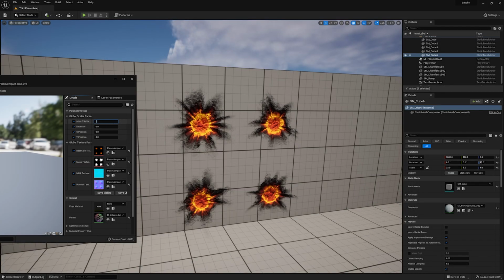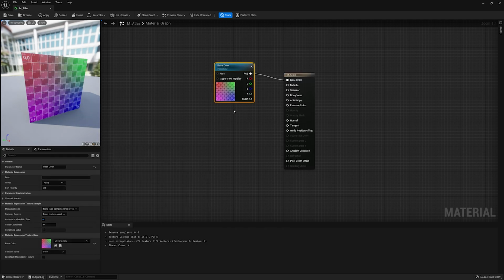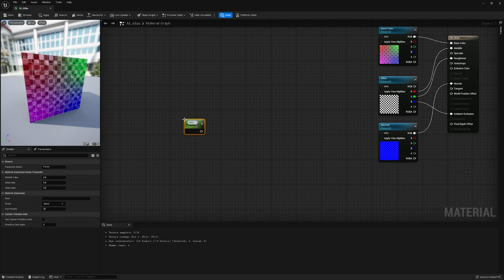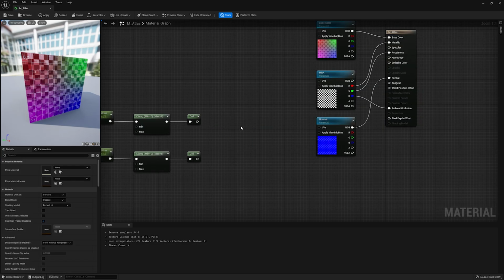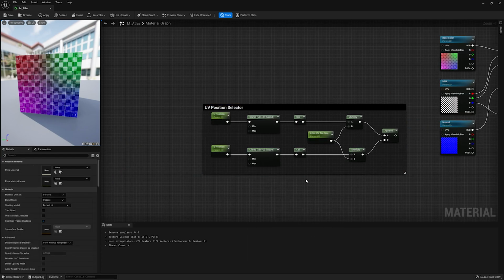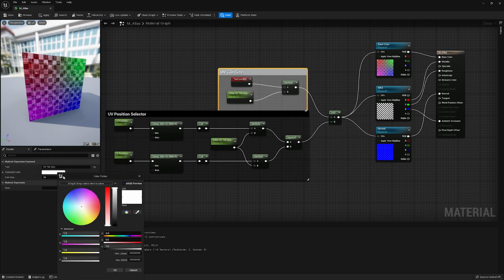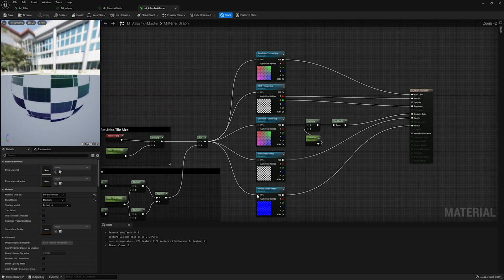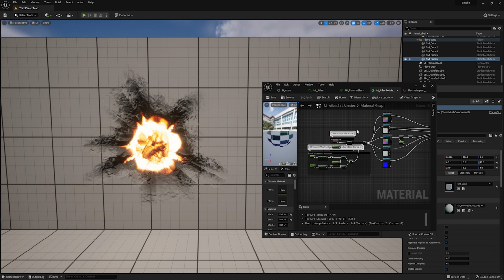How To Create Atlas Master Materials in Unreal Engine 5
This video goes over how to create a basic master material for texture atlases in Unreal Engine 5. Texture atlases are a great way to reduce the size of your game as well as lower load times. Note this video just shows the basics of setting up the UV system needed to select and scale the sub-textures of the texture atlas, and not how to setup general master materials.